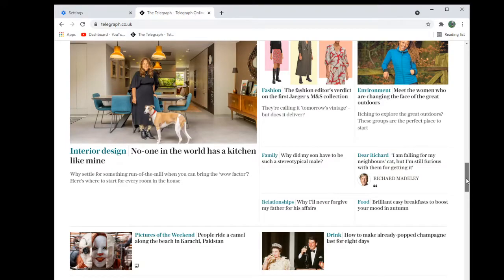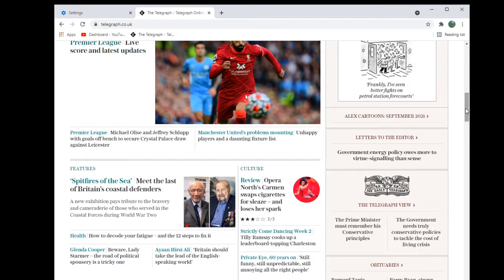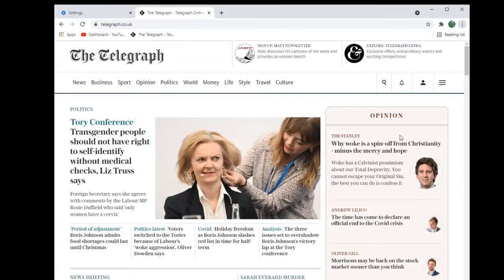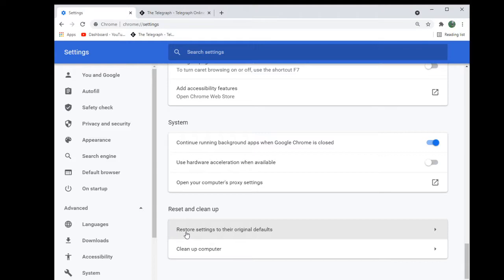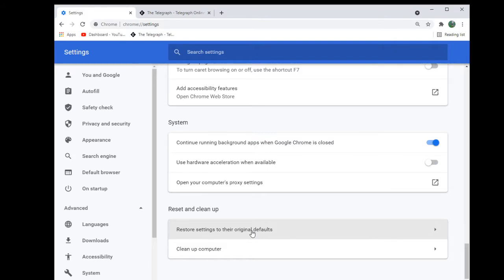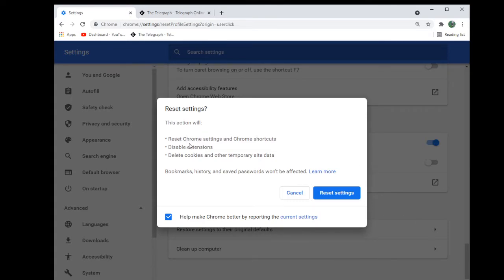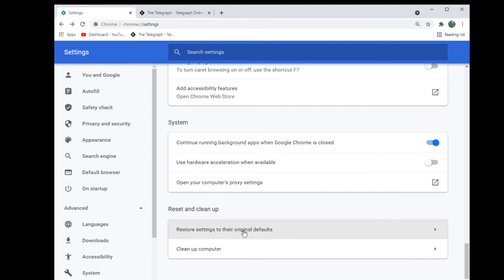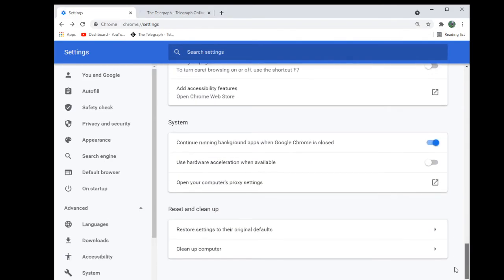Fixing disappearing SCROLL BAR.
Fixing disappearing scroll bar. The Scroll Bar disappeared when trying to do some online banking and this is how I got it to return.